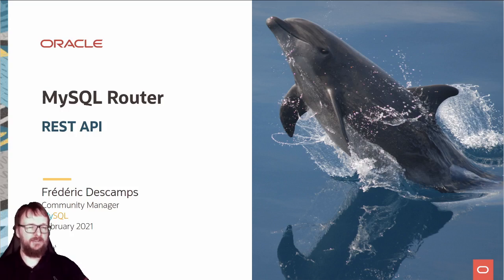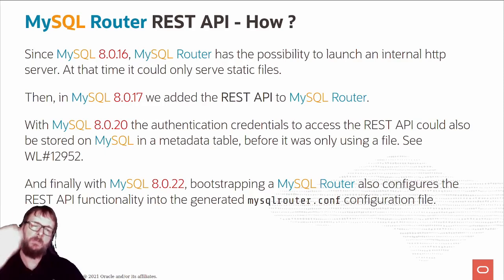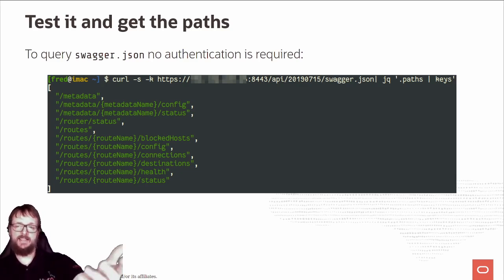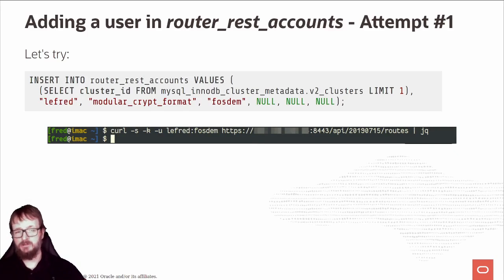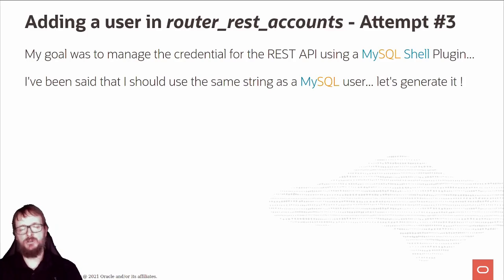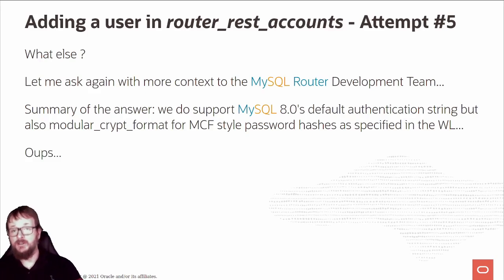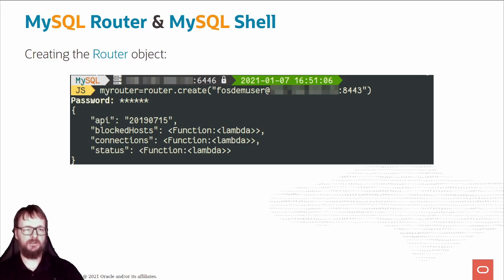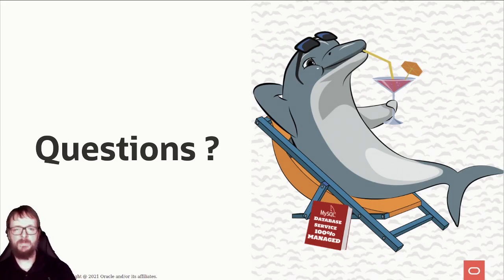MySQL Router REST API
The journey of using MySQL Router REST API to monitor your it.
This talk was part of FOSDEM 2021 MySQL Devroom.
It covers also how to use MySQL Shell to monitor MySQL Router